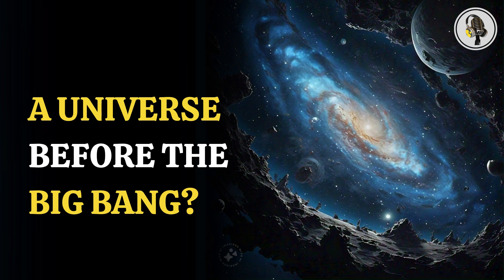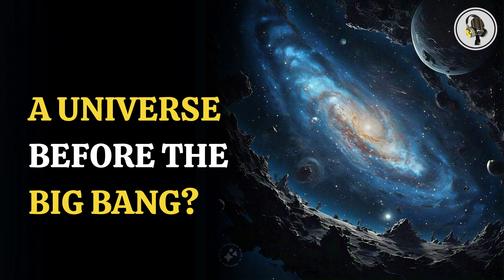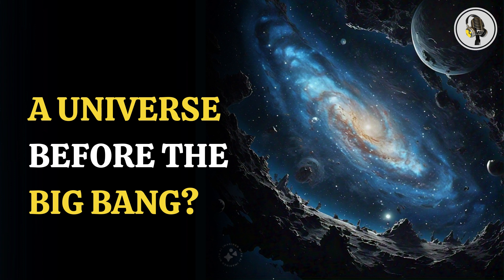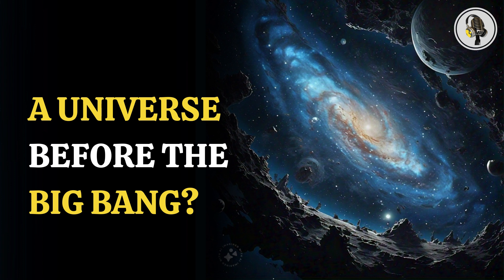A Universe Before The Big Bang | WION Podcast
A revolutionary new theory challenges the Big Bang, suggesting the universe may have "bounced" between phases of contraction and expansion. Scientists now believe that dark matter could be composed of primordial black holes from before the Big Bang.